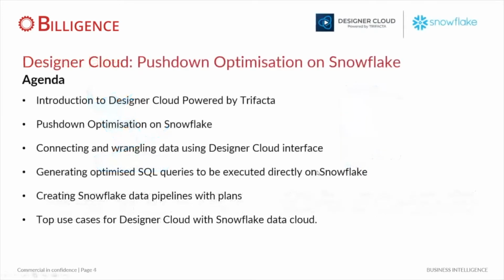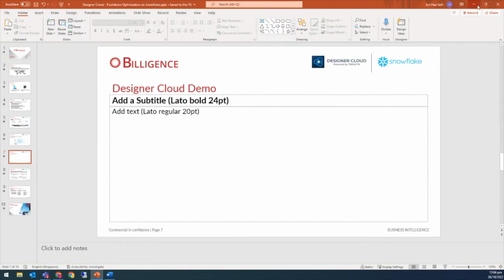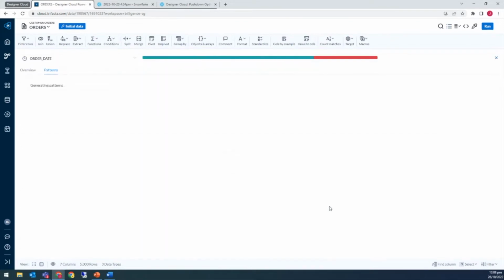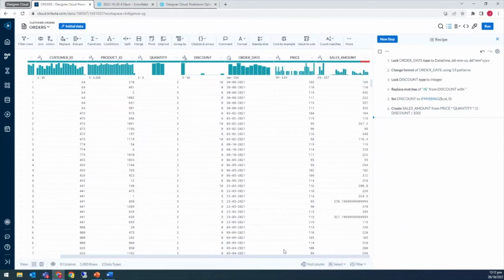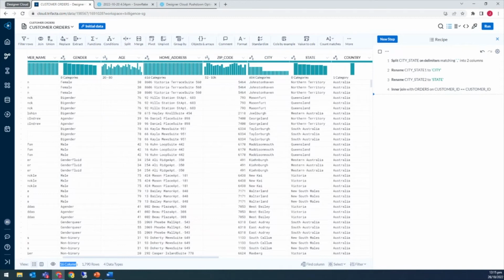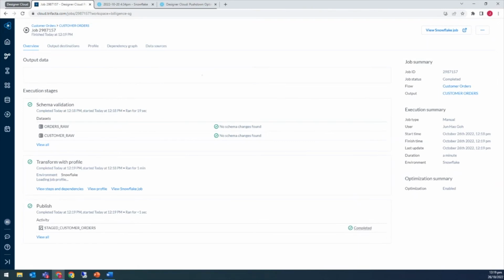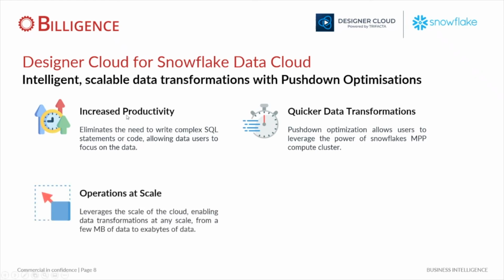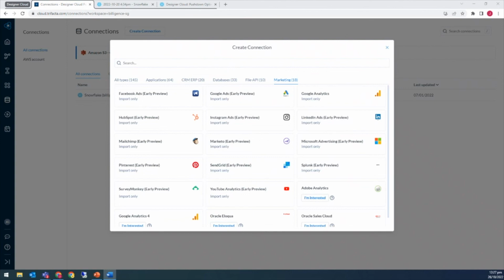Alteryx Designer Cloud: Pushdown Optimisation on Snowflake [October 2022]